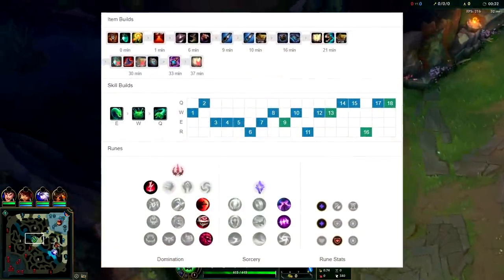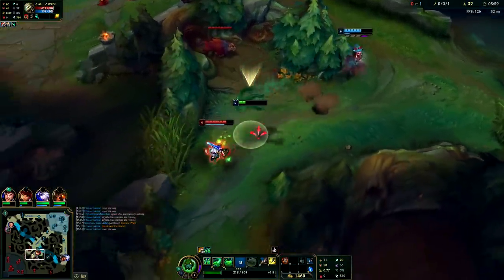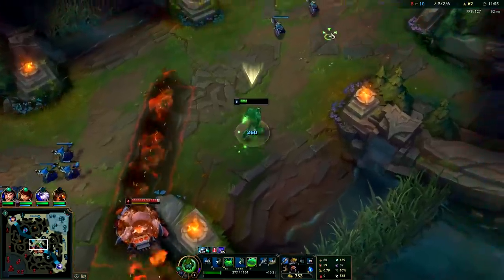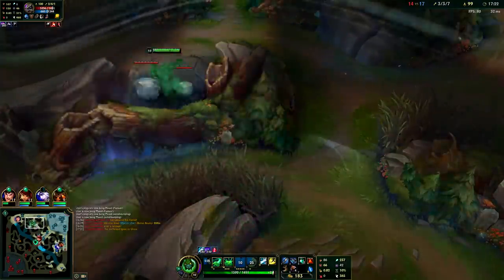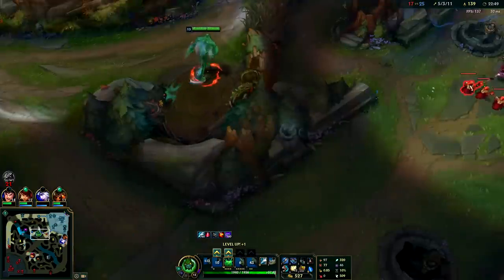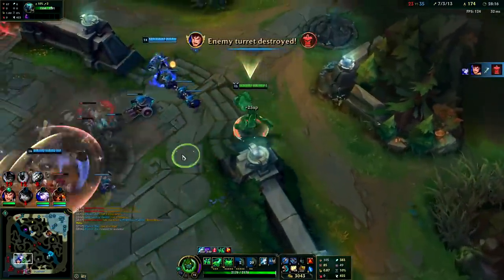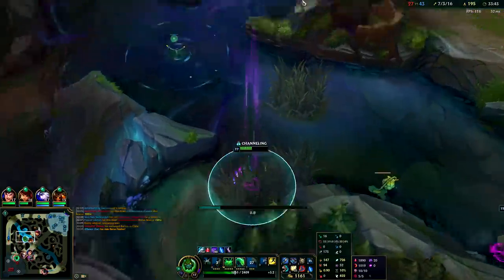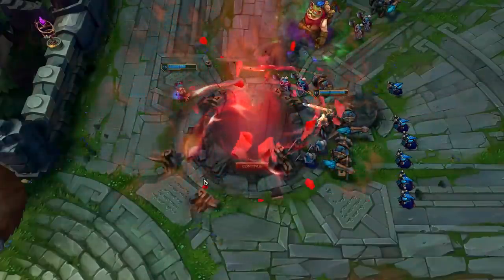How to ACTUALLY Play FULL AP ZAC JUNGLE - Zac Gameplay Commentary Guide League of Legends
FULL AP BLOB MACHINE ZAC JUNGLE
How to Actually Carry with AP Zac Jungle Best Build + Runes Included
How to Play Zac Jungle the right way! Best Build & Runes + Zac Tips and tricks included.
Zac Jungle Commentary Guide League of Legends